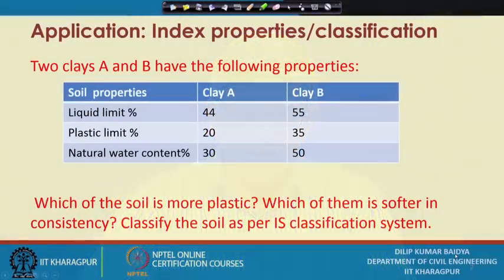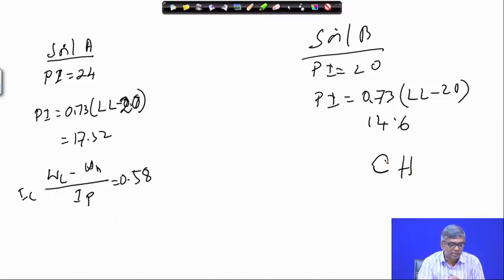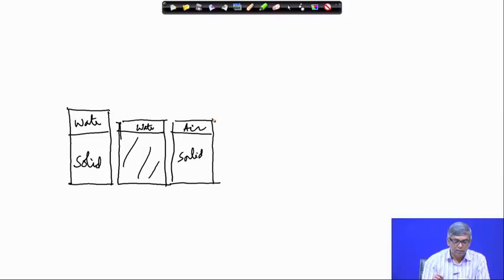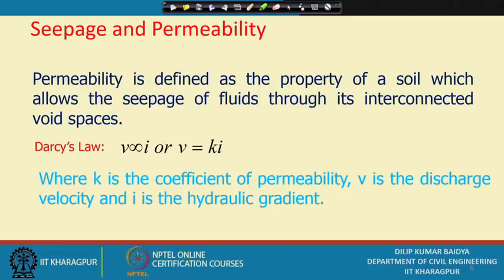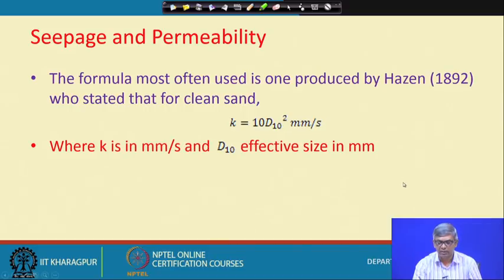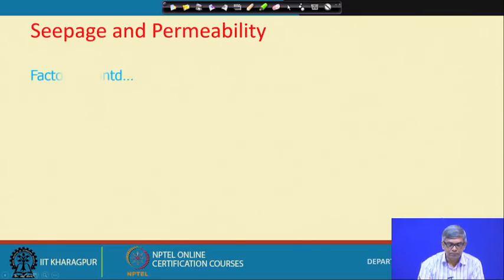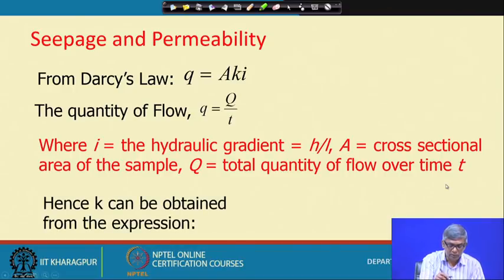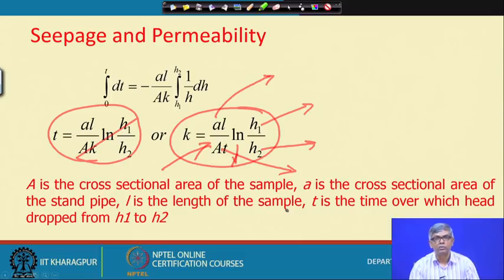Lecture 9 : Permeability and Seepage (Contd.)